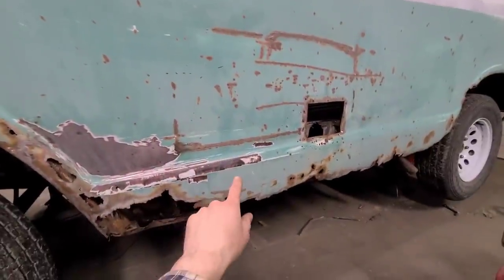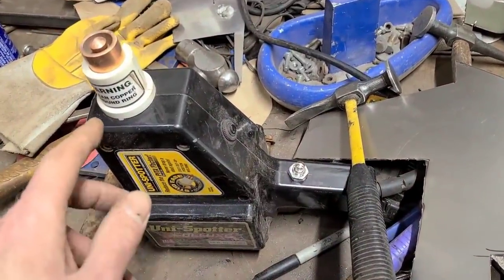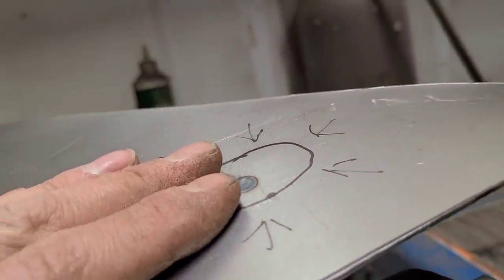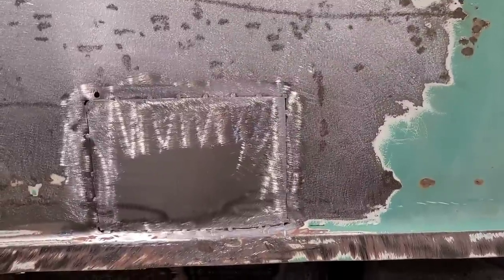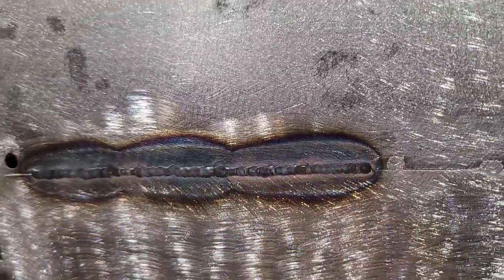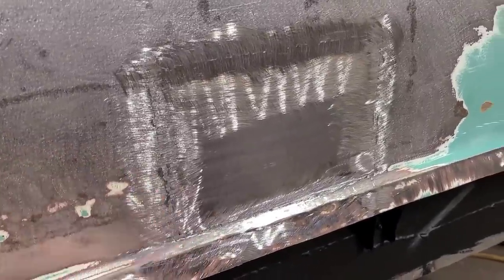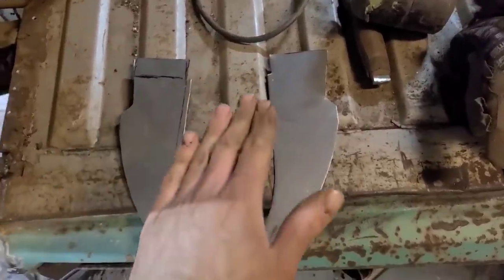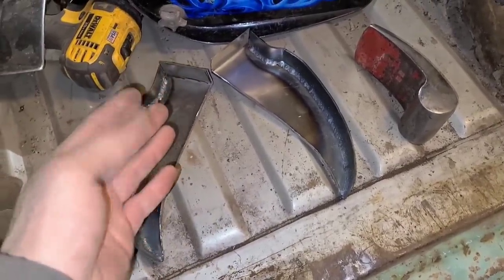Diy Rust Repair Part 2: Hammer Welding, Shrinking and Inner Bracing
Welcome to part two of the repair series on a very rusty 1967 Gmc van. In this video I will be demonstrating a technique called hammer welding, which is used to keep metal straight as you are welding it. We will also show a method of shrinking metal using a Unispotter. Then I'll show a simple way of replicating inner structure and bracing.

Also please check out some other great channels I watch